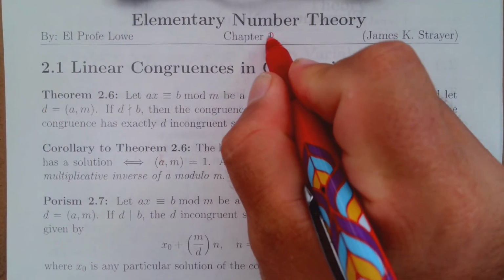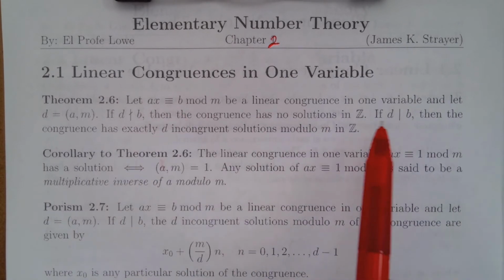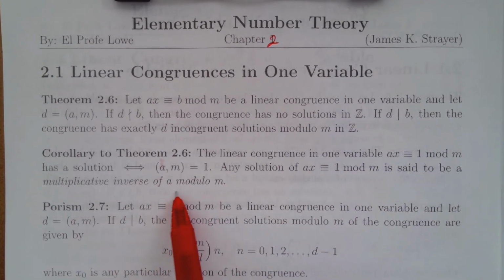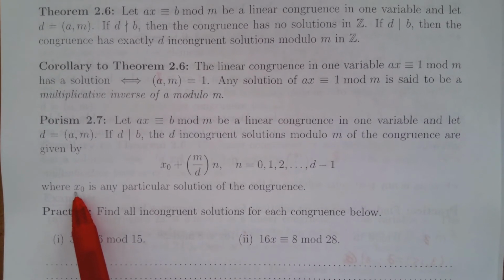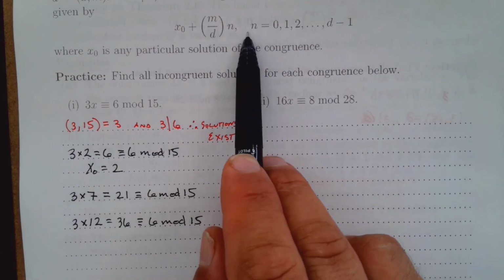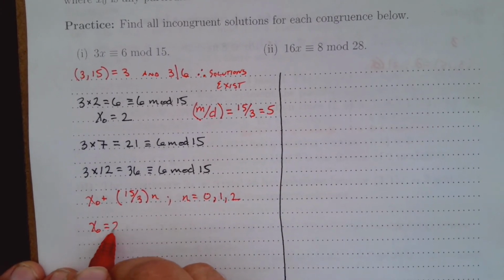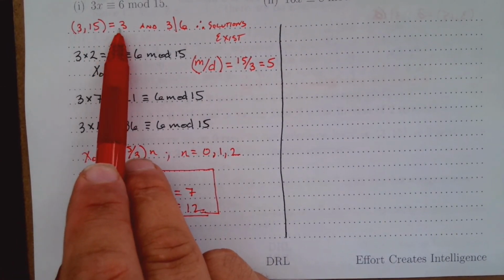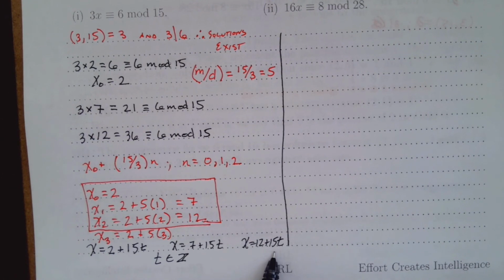2.2 Linear Congruences in One Variable Practice 1a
Solving the linear congruence 3x == 6 mod 15 by inspection.